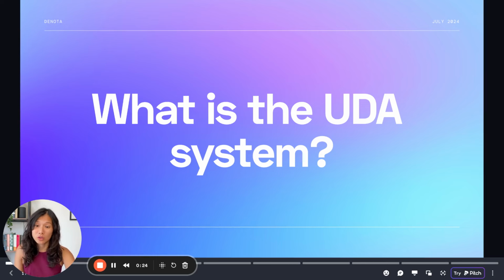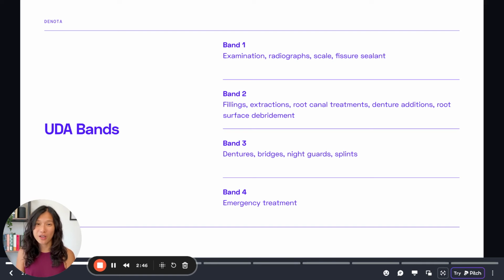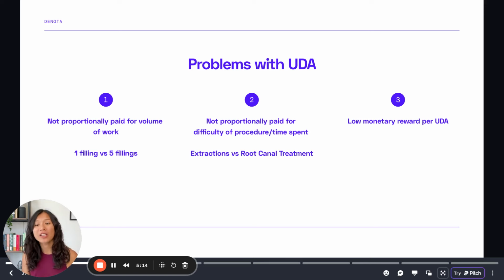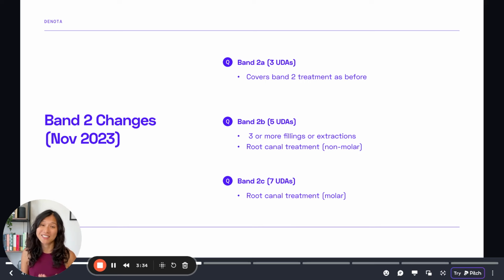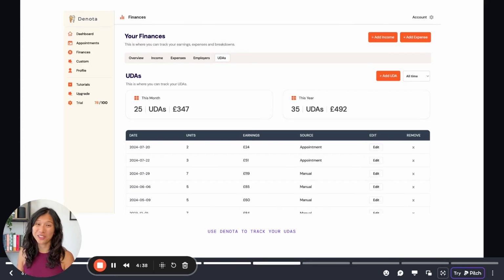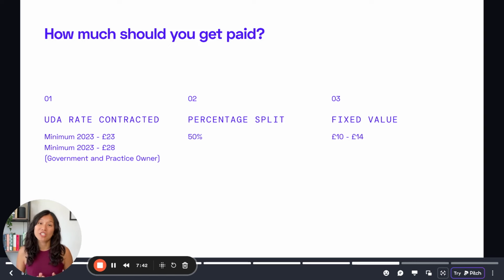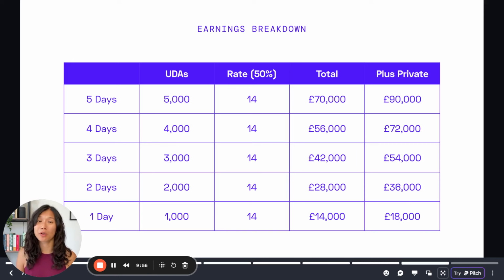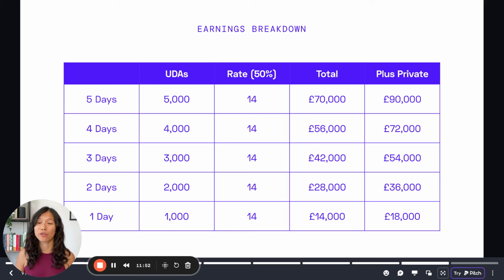How Much Do NHS Dentists Really Make? (UDA System, Rates & Private Income Explained)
In this video, I break down the UK's Units of Dental Activity (UDA) system, and how NHS dentists are actually compensated. I also discuss recent changes made to the bands in the UDA system, as well as sharing some tips for how to track your UDAs in Denota.

0:00 - Intro
0:30 - What is the UDA system for UK dentists?
0:52 - UDA bands in the UK
1:59 - Problems with the UDA system
3:03 - Recent Band 2 changes in Nov 2023
4:24 - How much are dental patients in the UK actually charged?
4:40 - How to track UDAs in Denota
5:19 - How much should a dental associate be paid in the UK per UDA?
5:45 - UDA rates in the UK
6:59 - Earnings breakdown for new dentists in the UK
8:48 - Try Denota to help you track your UDAs and income all in one place